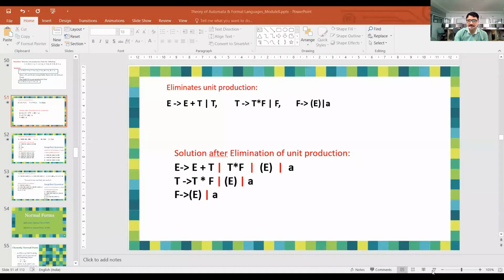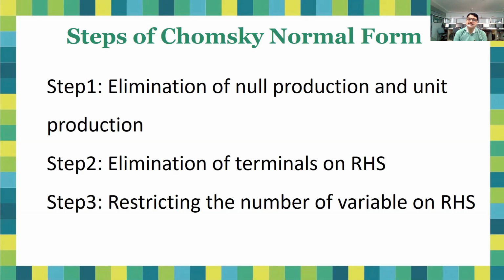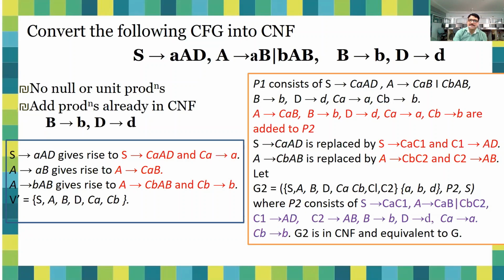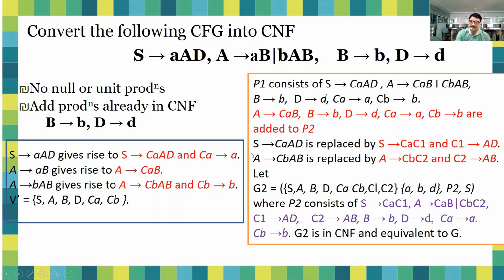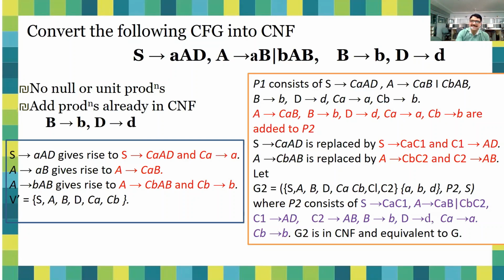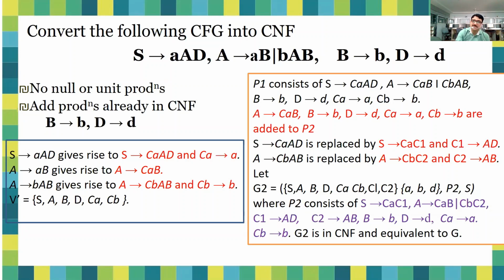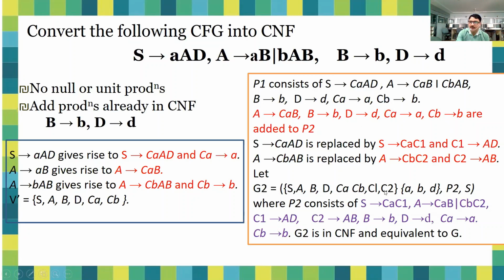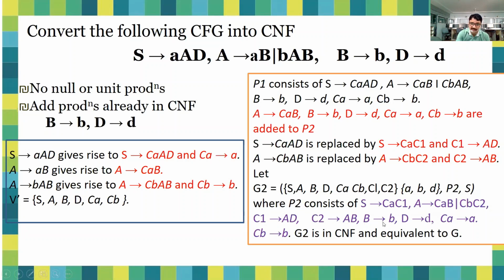Mudule2 Lect 6video